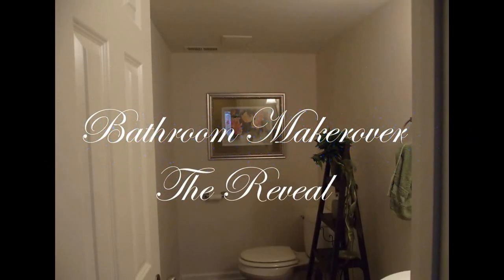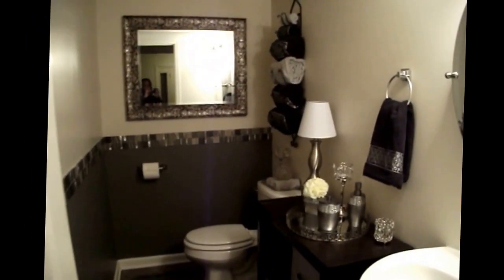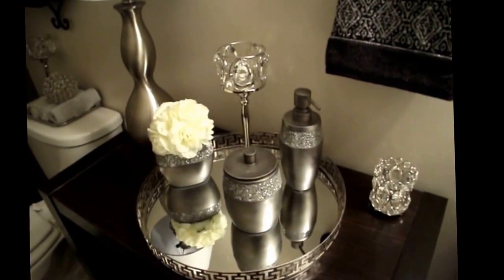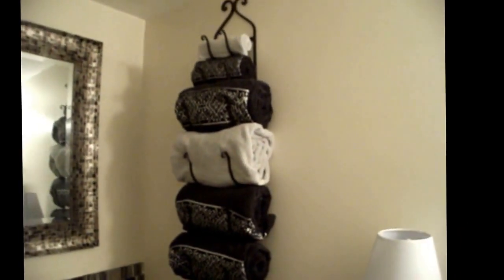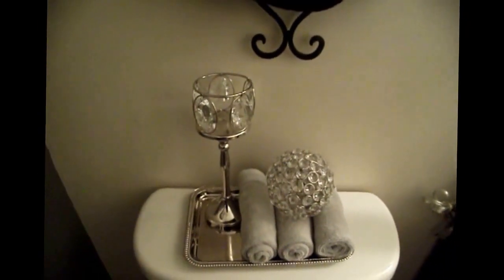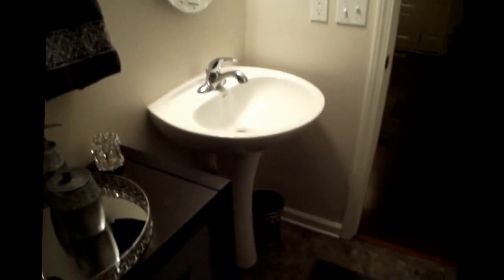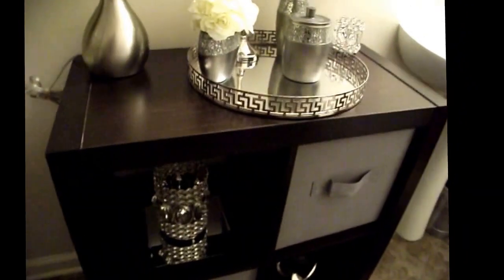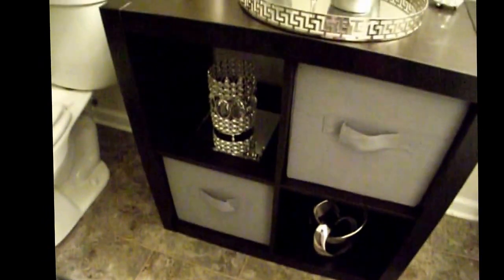DIY The Reveal {Powder Room Talks} Bathroom Makeover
I created a space where my guest would feel welcomed. I turn a cold boring powder room in to a welcoming elegant space. Be sure to see the transformation from the beginning by watching my other Powder room talk videos.